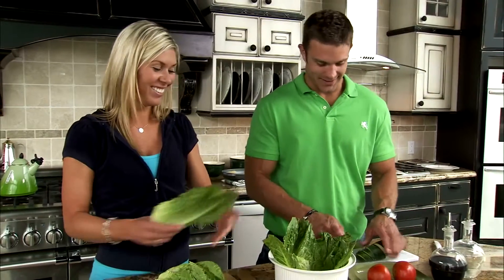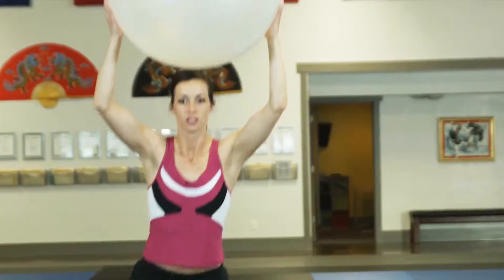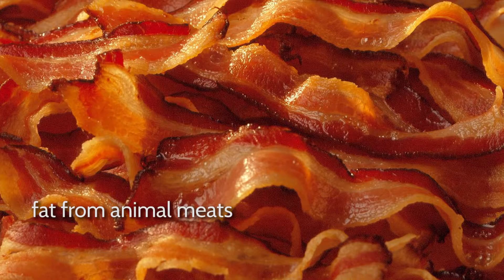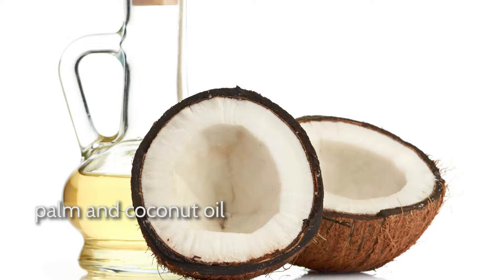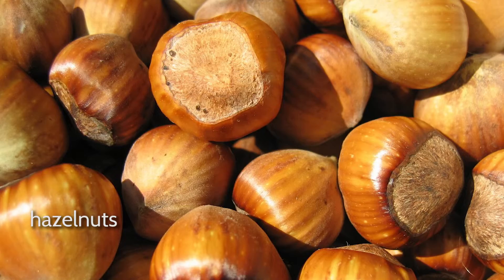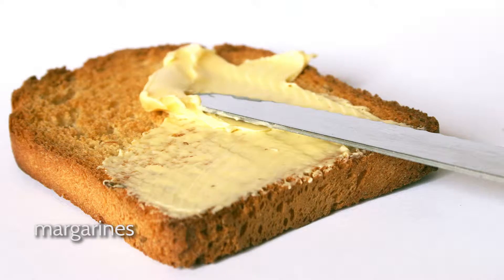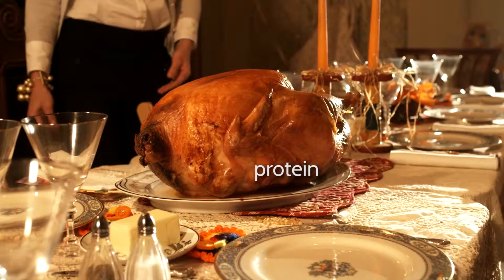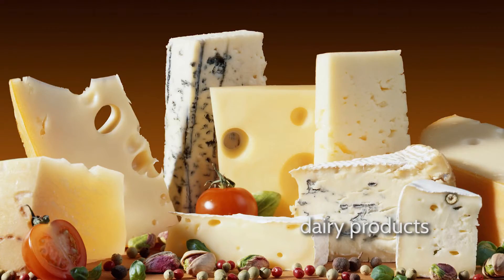Lemon Tree Health Healthy Eating Video 1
Healthy Eating Video 1 focuses on the foundations of nutrition, so that you have an understanding of where foods fit in the food groups.